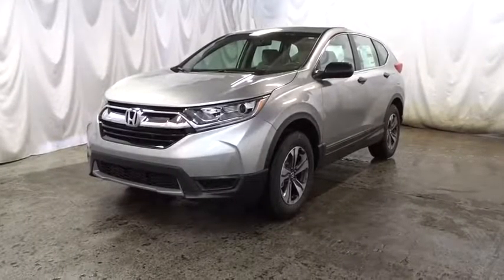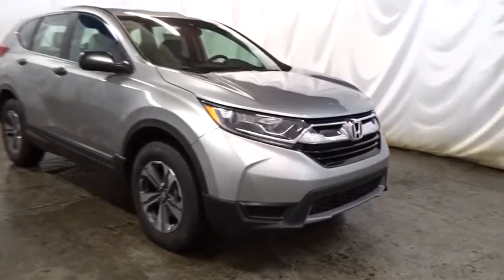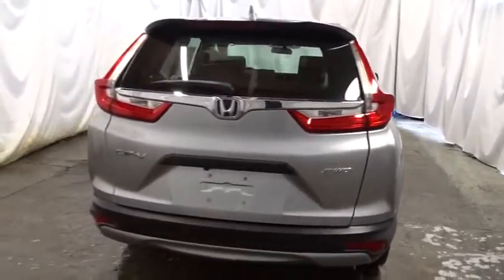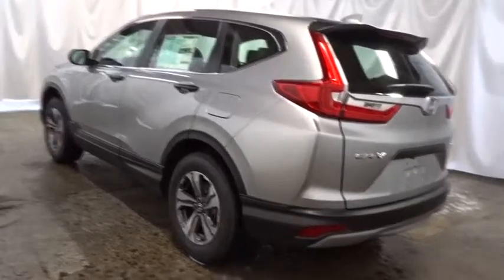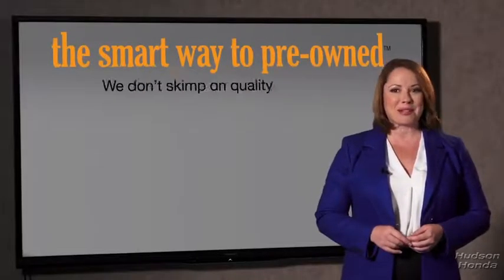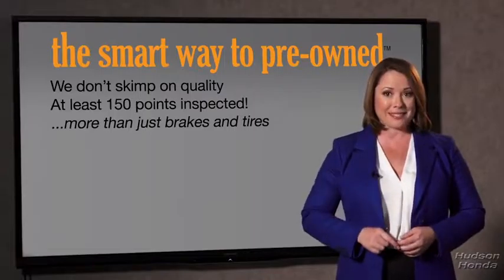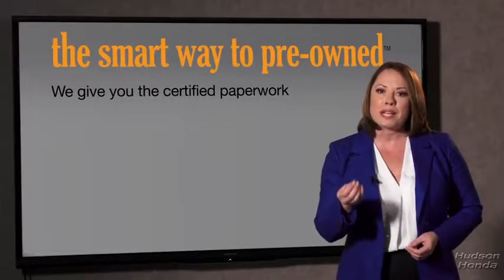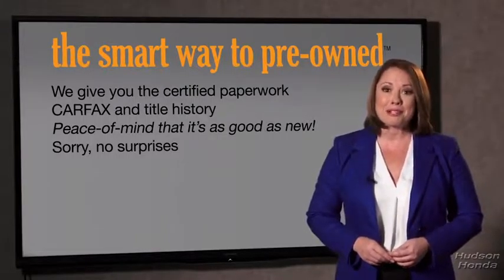2017 Honda CR-V Hudson, West New York, Jersey City, Tenafly, Paramus, NJ HHHH205773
Hudson Honda
6608 John F Kennedy Blvd

This 2017 Honda CR-V LX is proudly offered by Hudson Honda Want more room? Want more style? This Honda CR-V is the vehicle for you. Everyone hates the gas pump. Skip a few gas stations with this super fuel efficient HondaCR-V. All-wheel drive means peace of mind all the time. This Silver AWD Honda enjoys a host offeatures, including exceptional acceleration and superior stability so you can drive with confidence. Just what you've been looking for. With quality in mind, this vehicle is the perfect addition to take home.
Radio: AM/FM Audio System w/4 Speakers -inc: 160-Watts, Bluetooth streaming audio and HandsFreeLink, Pandora compatibility, Radio Data System (RDS), Speed-Sensitive Volume Control (SVC), USB audio interface w/1.0-amp charging port in center console and 12-volt power outlets (front and center console),2 LCD Monitors In The Front,Radio w/Seek-Scan, Clock and Steering Wheel Controls,Audio Theft Deterrent,Integrated Roof Antenna,LED Brakelights,Fully Galvanized Steel Panels,Light Tinted Glass,Compact Spare Tire Mounted Inside Under Cargo,Black Rear Bumper w/Metal-Look Rub Strip/Fascia Accent,Lip Spoiler,Chrome Side Windows Trim and Black Front Windshield Trim,Black Door Handles,Chrome Grille,Liftgate Rear Cargo Access,Clearcoat Paint,Black Power Side Mirrors w/Convex Spotter and Manual Folding,Body-Colored Front Bumper w/Black Rub Strip/Fascia Accent and Metal-Look Bumper Insert,Fixed Interval Wipers,Auto Off Aero-Composite Halogen Daytime Running Headlamps w/Delay-Off,Chrome Bodyside Insert, Black Bodyside Cladding and Black Wheel Well Trim,Steel Spare Wheel,Fixed Rear Window w/Fixed Interval Wiper, Heated Wiper Park and Defroster,Tailgate/Rear Door Lock Included w/Power Door Locks,Wheels: 17 Alloy,Tires: P235/65R17 104H All-Season,HVAC -inc: Underseat Ducts and Console Ducts,Outside Temp Gauge,Full Floor Console w/Covered Storage, Mini Overhead Console w/Storage and Conversation Mirror,Power 1st Row Windows w/Driver 1-Touch Up/Down,Delayed Accessory Power,Driver And Passenger Visor Vanity Mirrors,Locking Glove Box,Full Carpet Floor Covering -inc: Carpet Front And Rear Floor Mats,60-40 Folding Split-Bench Front Facing Fold Forward Seatback Rear Seat,Full Cloth Headliner,Seats w/Cloth Back Material,Digital/Analog Display,Manual Adjustable Front Head Restraints and Manual Adjustable Rear Head Restraints,Cruise Control w/Steering Wheel Controls,Valet Function,Front Cupholder,Cargo Space Lights,Sliding Front Center Armrest and Rear Center Armrest,4-Way Passenger Seat -inc: Manual Recline and Fore/Aft Movement,Engine Immobilizer,Power Rear Windows and Fixed 3rd Row Windows,Air Filtration,Compass,Trip Computer,Driver Foot Rest,Front Map Lights,Manual Tilt/Telescoping Steering Column,Urethane Gear Shift Knob,Systems Monitor,Front Bucket Seats -inc: driver's seat w/6-way manual adjustment,Cloth Door Trim Insert,Fade-To-Off Interior Lighting,Cloth Seat Trim,Day-Night Rearview Mirror,Gauges -inc: Speedometer, Odometer, Engine Coolant Temp, Tachometer, Trip Odometer and Trip Computer,Carpet Floor Trim,Power Door Locks w/Autolock Feature,Remote Keyless Entry w/Integrated Key Transmitter, Illuminated Entry, Illuminated Ignition Switch and Panic Button,Remote Releases -Inc: Mechanical Fuel,Driver / Passenger And Rear Door Bins,Automatic Air Conditioning,Interior Trim -inc: Metal-Look/Piano Black Instrument Panel Insert, Metal-Look Door Panel Insert, Metal-Look Console Insert and Metal-Look Interior Accents,Rear Cupholder,Front And Rear Anti-Roll Bars,4-Wheel Disc Brakes w/4-Wheel ABS, Front Vented Discs, Brake Assist, Hill Hold Control and Electric Parking Brake,5.05 Axle Ratio,14 Gal. Fuel Tank,Multi-Link Rear Suspension w/Coil Springs,GVWR: TBD,Permanent Locking Hubs,Strut Front Suspension w/Coil Springs,Electric Power-Assist Speed-Sensing Steering,36-Amp/Hr 410CCA Maintenance-Free Battery,Gas-Pressurized Shock Absorbers,Engine: 2.4L I-4 16-Valve DOHC i-VTEC,Transmission: Continuously Variable w/Sport Mode,Automatic Full-Time All-Wheel Drive,Quasi-Dual Stainless Steel Exhaust,Back-Up Camera,Side Impact Beams,Rear Child Safety Locks,Outboard Front Lap And Shoulder Safety Belts -inc: Rear Center 3 Point, Height Adjusters and Pretensioners,Low Tire Pressure Warning,Electronic Stability Control (ESC),ABS And Driveline Traction Control,Dual Stage Driver And Passenger Seat-Mounted Side Airbags,Curtain 1st And 2nd Row Airbags,Dual Stage Driver And Passenger Front Airbags,Airbag Occupancy Sensor